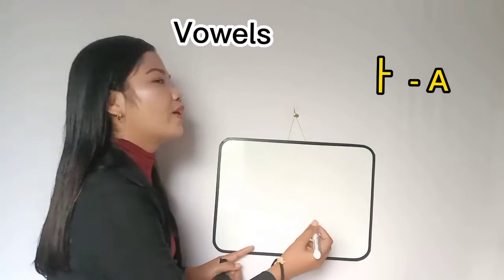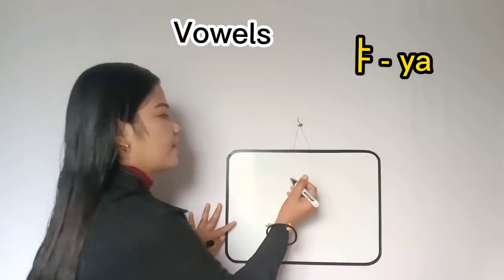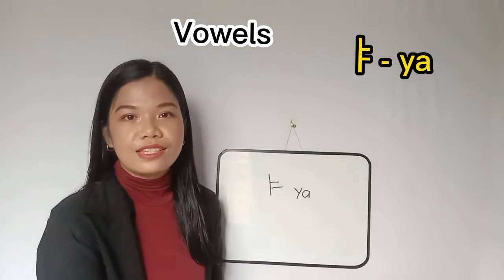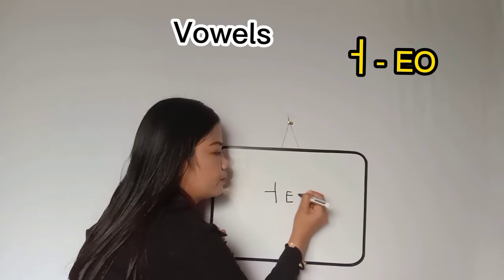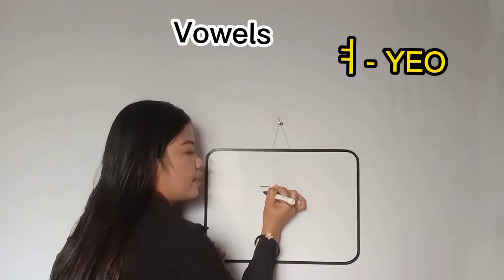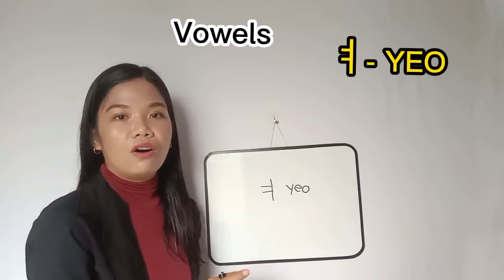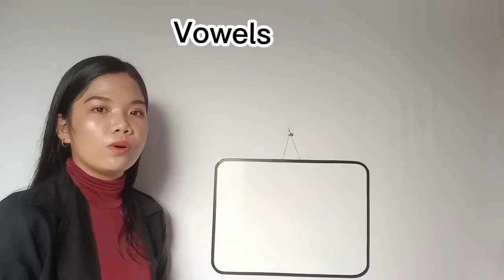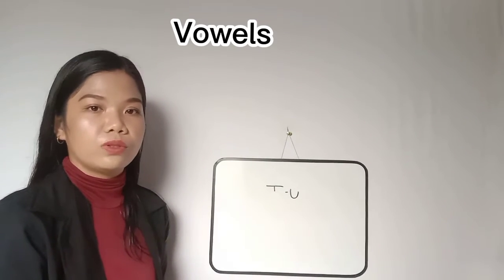RABINO, GRACE D. BSTM3-2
Writing the basic alphabet of Korean.